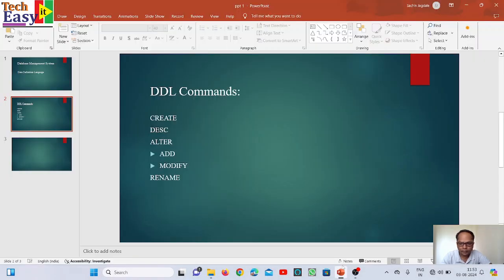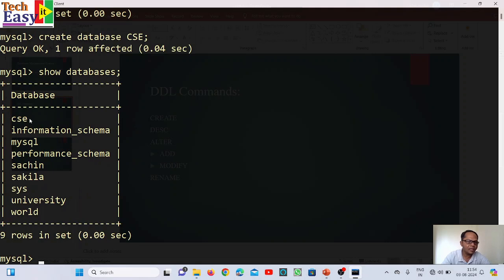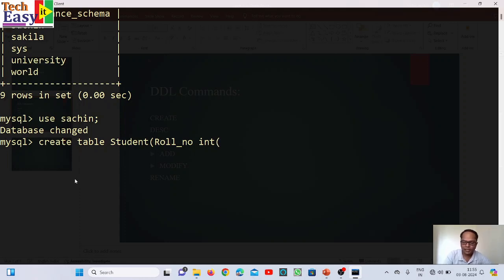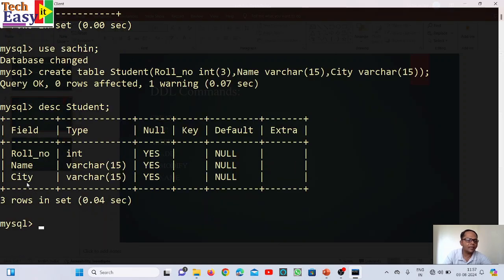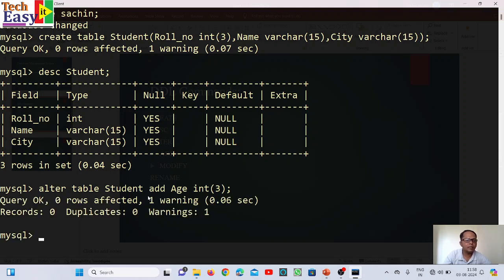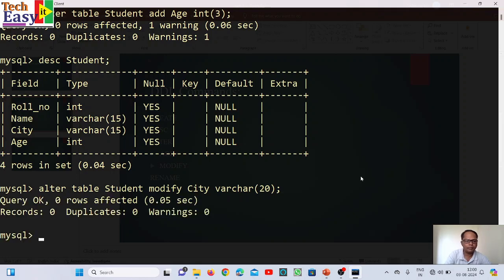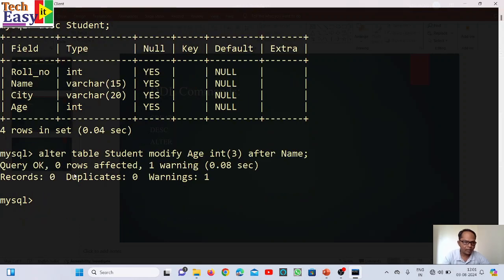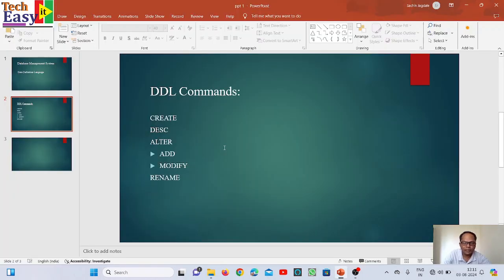DDL commands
Basics of Data Definition Language Create table, Alter Table and Rename Table commands in the Database Management System using MySQL